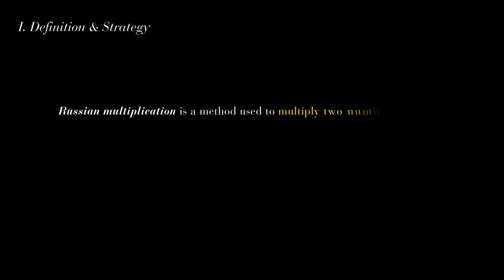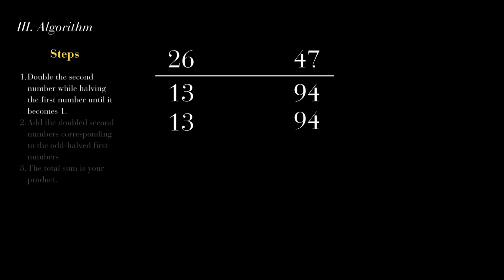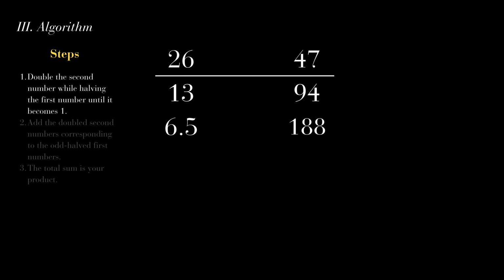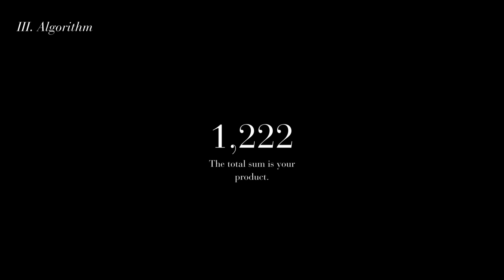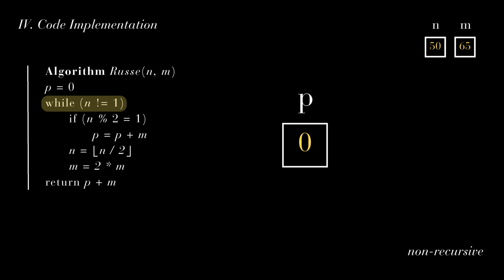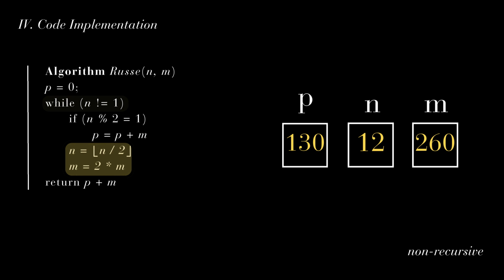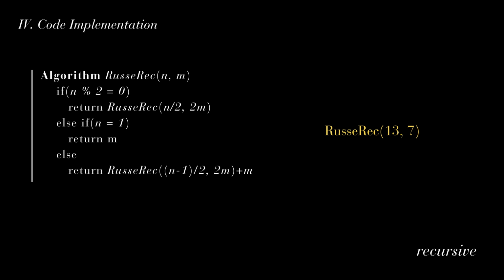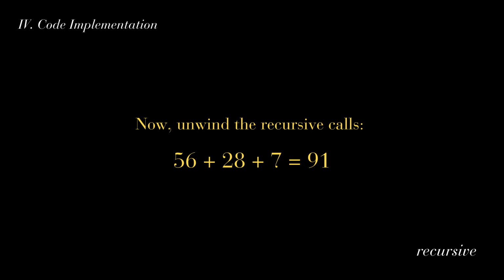Russian Multiplication Algorithm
In this video, you will find a detailed explanation of the Russian multiplication algorithm, including the problem, strategy, algorithm, code implementation in both recursive and nonrecursive ways, and time complexity analysis.

It is a school project submitted to Dr. Islam El-Shaarawy.